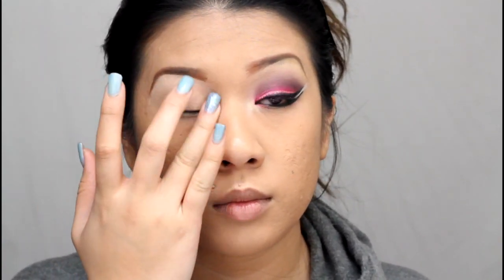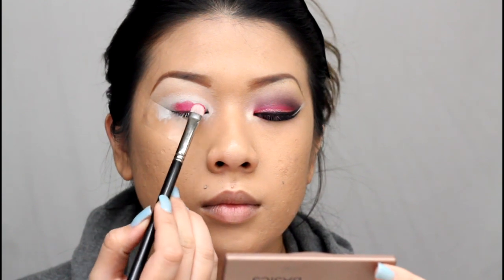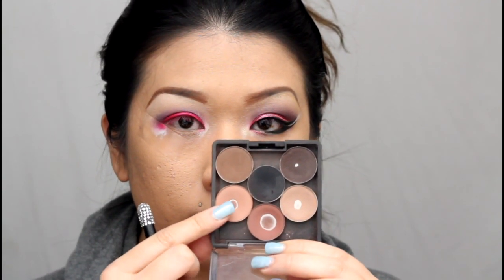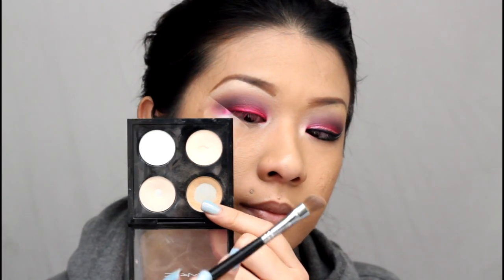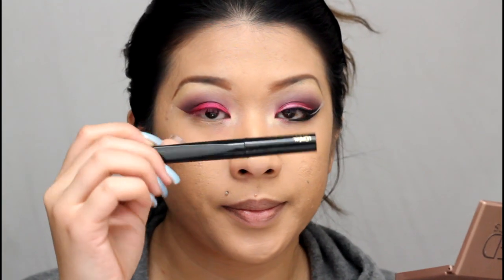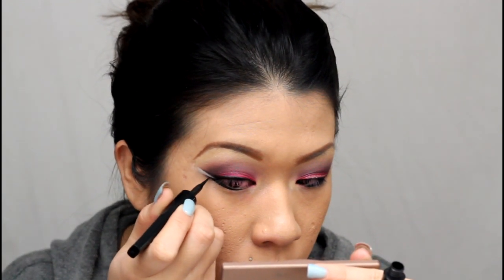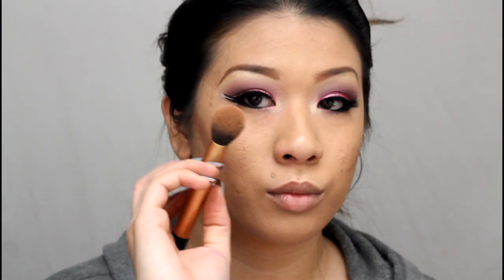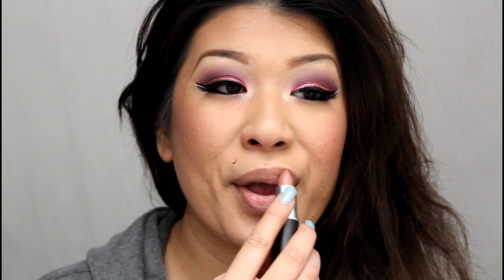New Years Makeup: Bold Pink Glitter + Nude Lips